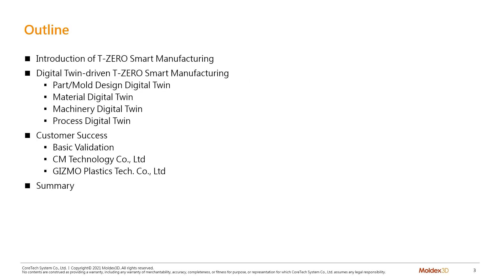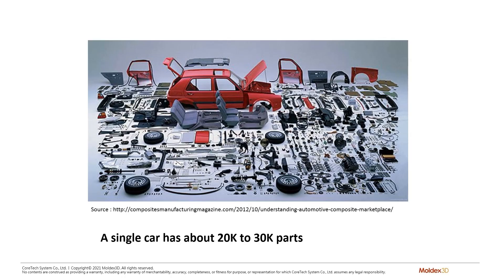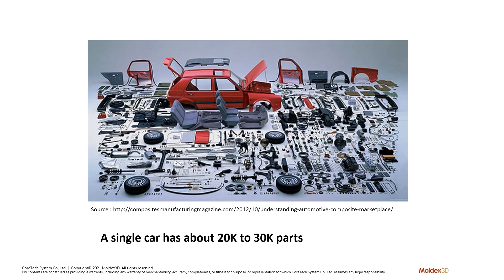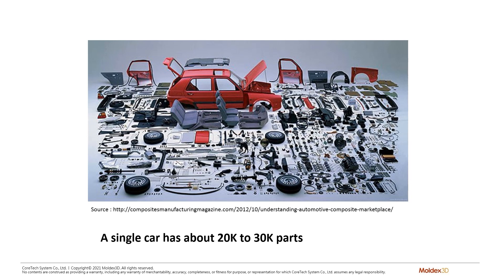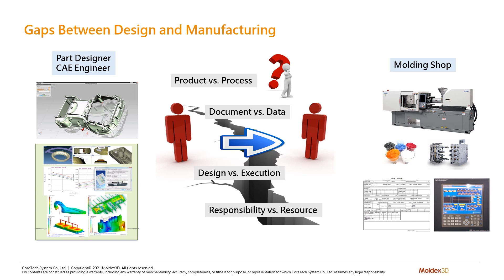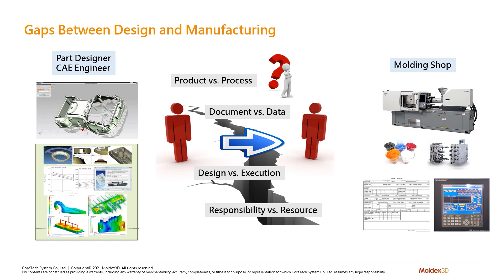Digital Twin driven Smart Manufacturing｜Intro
In the era of smart manufacturing, digital transformation is an important topic to be dealt with. If companies can successfully adopt digital twin to integrate virtual world and reality, plus the use of scientific trial model to replace traditional trial model, they can significantly shorten product development time, enhance market competitiveness, and make “T0” mass production come true.

In this webinar, we will explore five facets in the digital twin which are part design, mold design, materials, machinery and molding process. Our expert will illustrate how Moldex3D software can be applied in each stage to accelerate production cycle and make T0 production happen. Join us the get a head start in the Industry 4.0.

Search🔎
Digital Twin, Machine Characterization